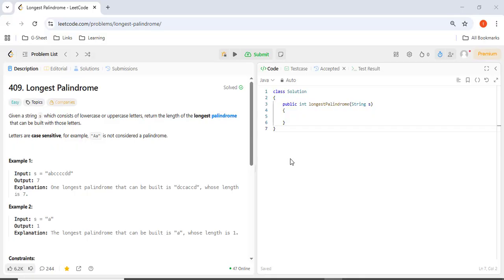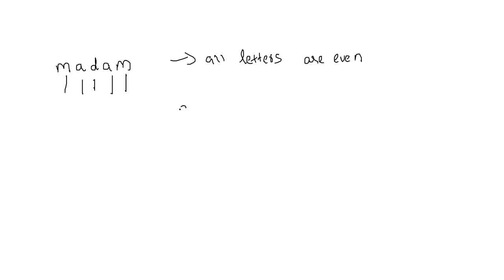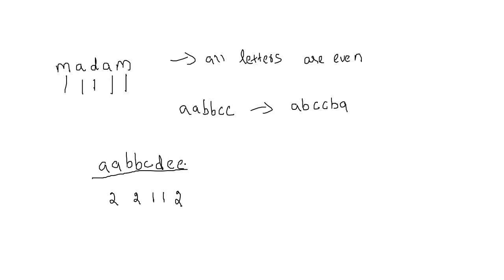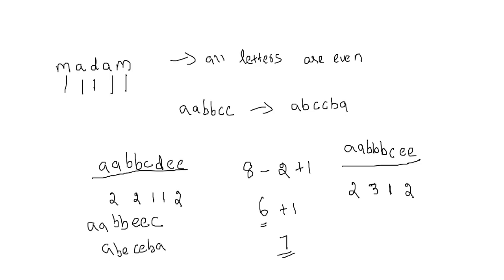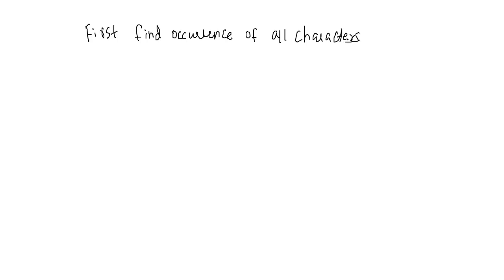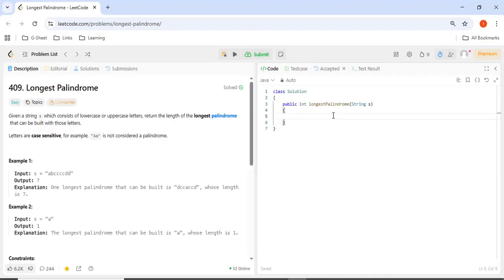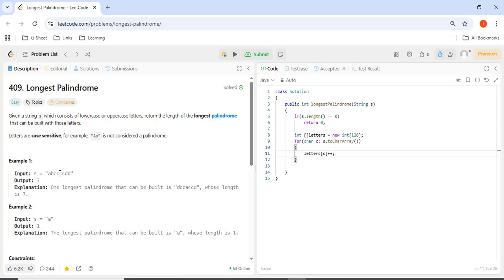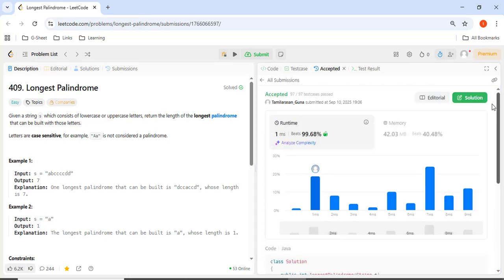409. Longest Palindrome | Java | Leetcode | Hash Table | DSA